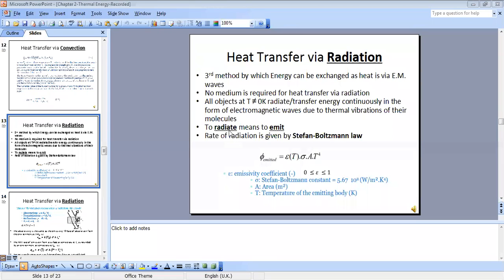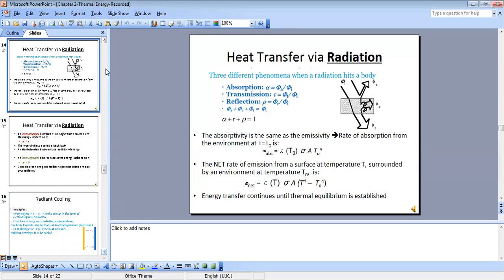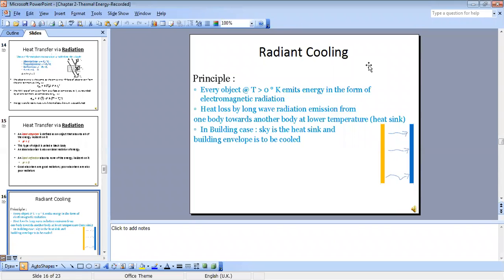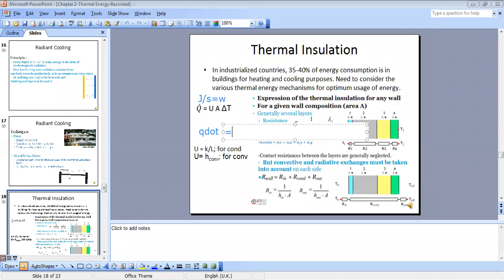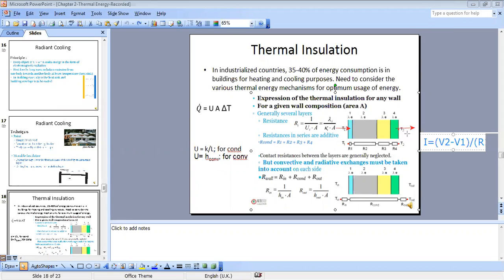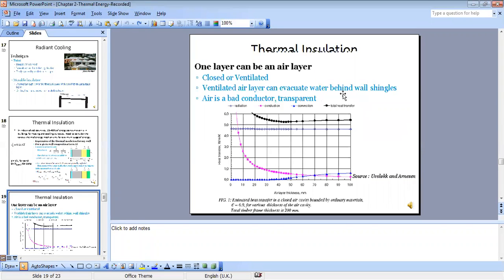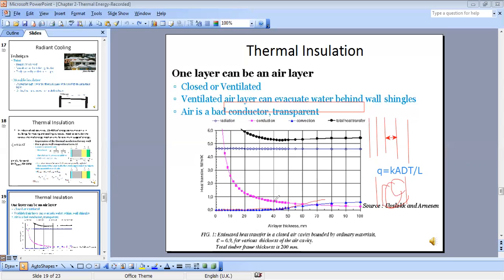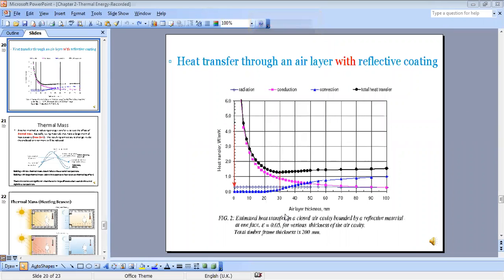Chapter 2 - part 3